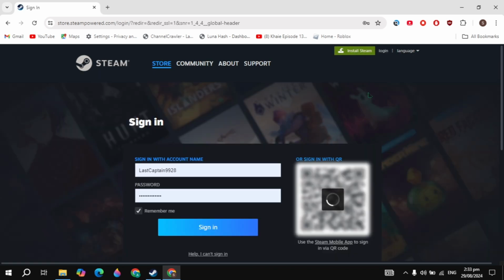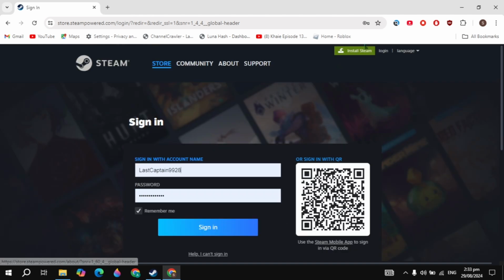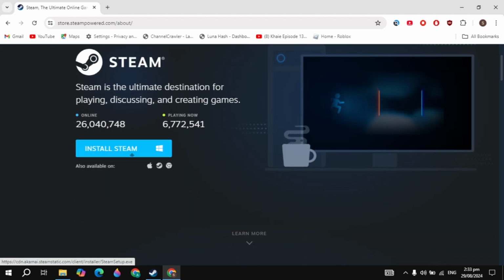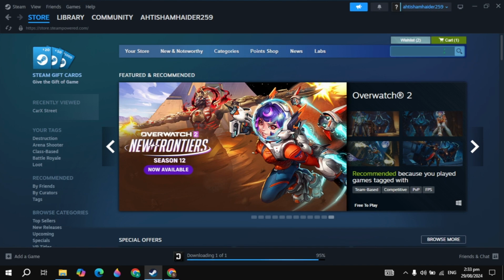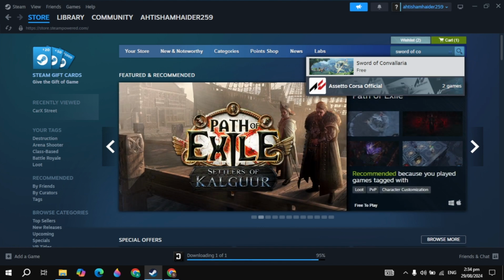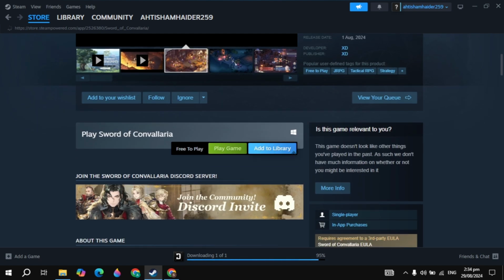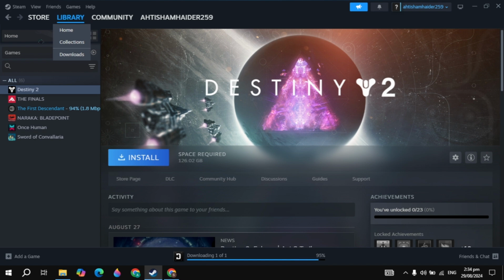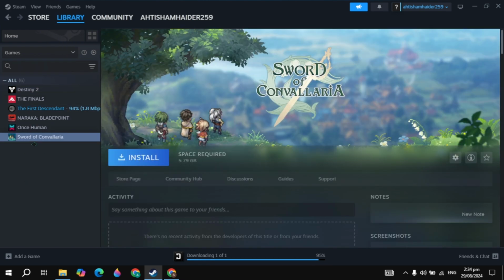How to Download Sword of Convallaria on PC or Laptop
🌟 Ready to embark on an epic journey with *Sword of Convallaria*? 🎮 In this step-by-step guide, we’ll show you how to effortlessly download *Sword of Convallaria* on your PC or laptop! 🖥️ Don't miss the chance to level up your gaming experience and dive into this captivating world filled with adventure, battles, and magic! 🌌